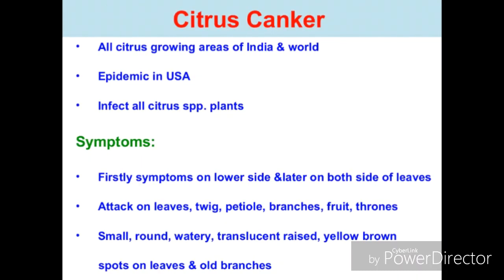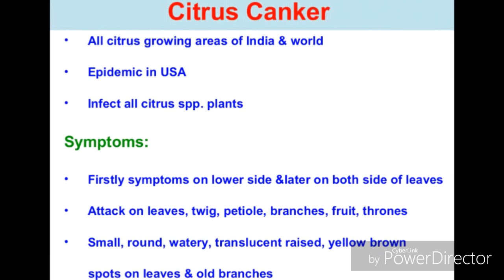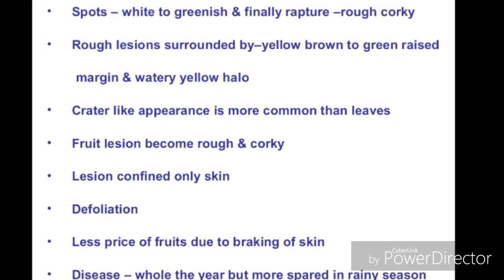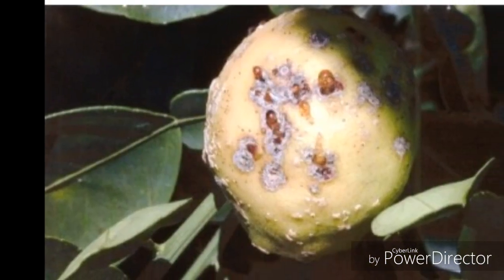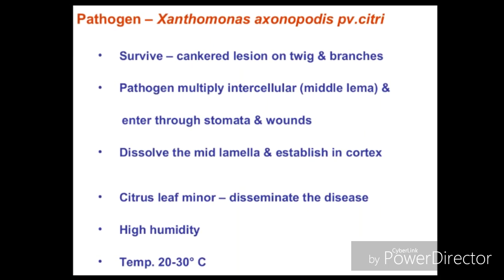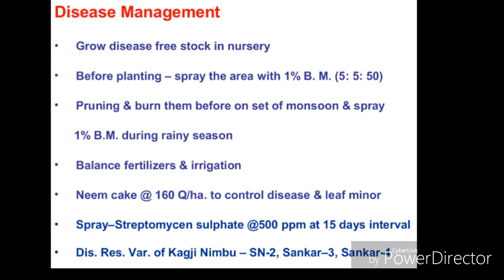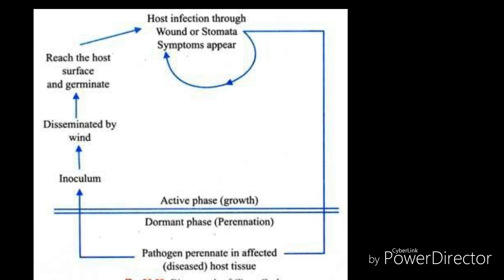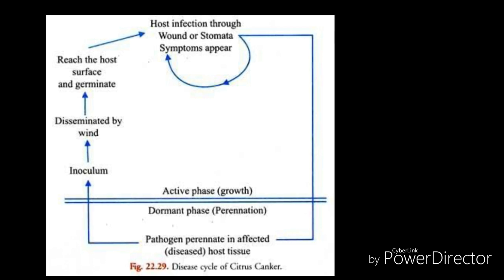citrus canker disease ,symptoms,disease management,life cycle